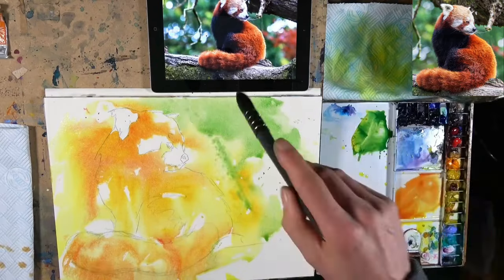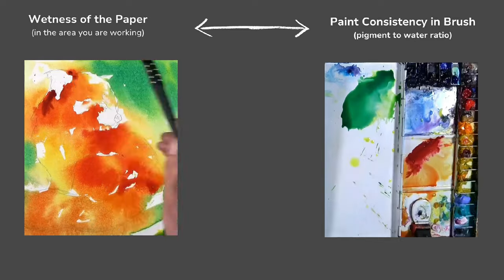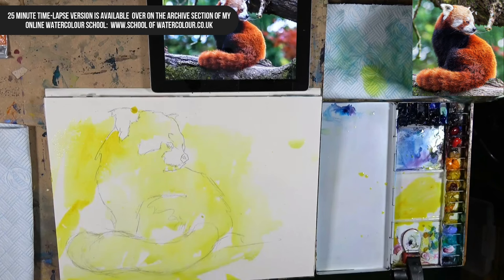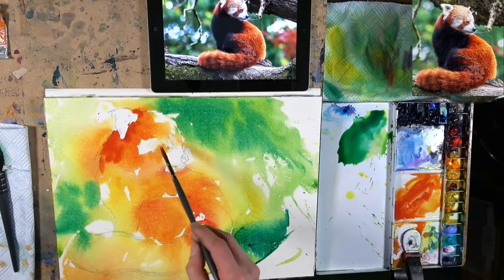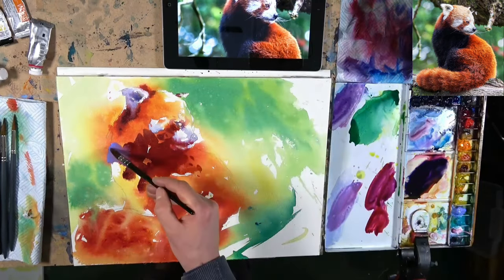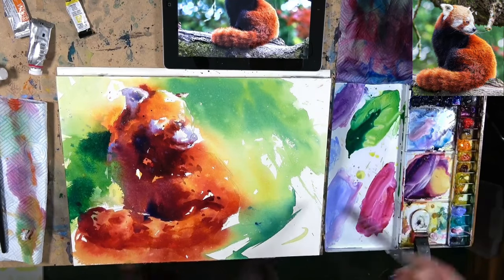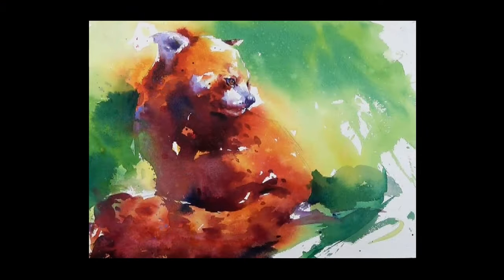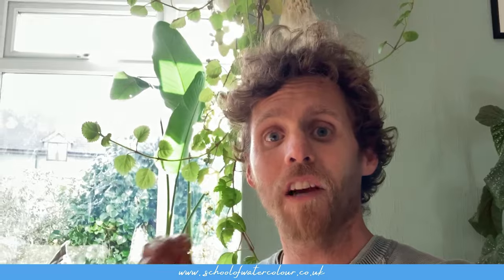wet on wet tutorial WATERCOLOUR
The technique of working wet on wet, along with the incredible variety of effects this creates, is what makes watercolour so unique and so different form other mediums.

It is not necessarily complicated but it does take good amount of practice and play, time with brush in hand, to really get a feel for how the pigment and water feels in the brush, how wet the paper is in any given area, and then the relationship between these two factors.

In this short video I give you a quick run through of my own language, approach and watercolour process whilst painting a red panda.

Lots more on this wet in wet technique to come.

If you are interested in diving much deeper into this technique, plus trying out loads of tutorials and tons of other techniques and principles, please do consider checking out my school of Watercolour.

Take your watercolours to the next level - break through frustration!
You can become a FREE member for life to give it a go :)